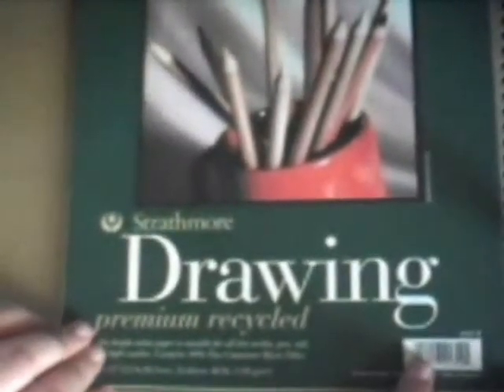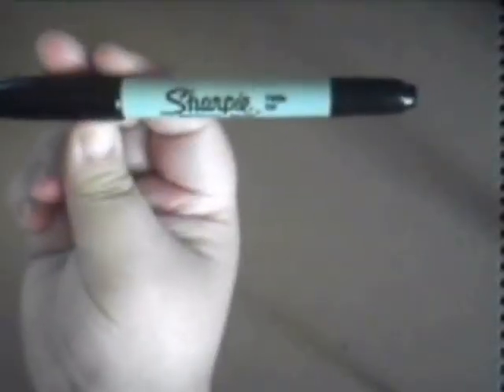Webcomic Drawing; with The Killer Spoons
Our process video from 2008. Hopefully we'll get to make an updated version eventually, but for now this covers how we draw and ink our comics.